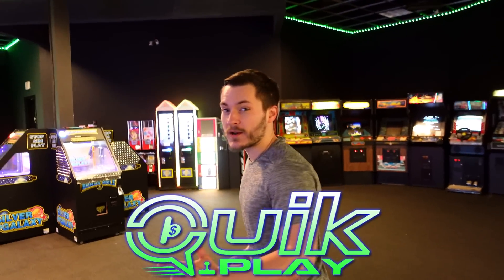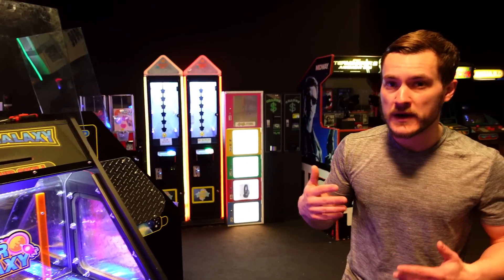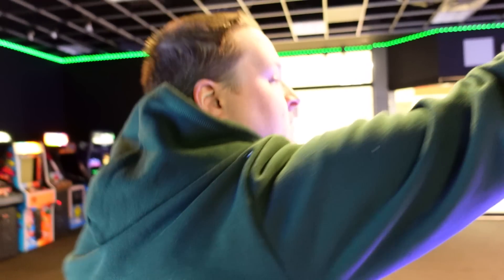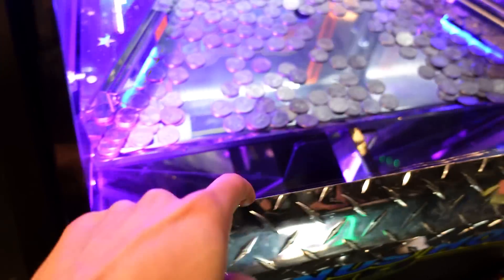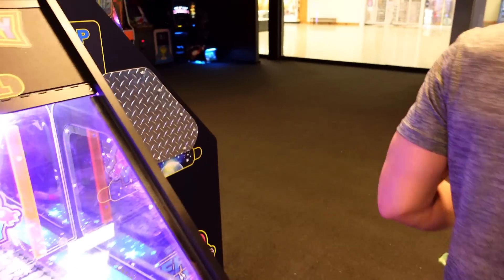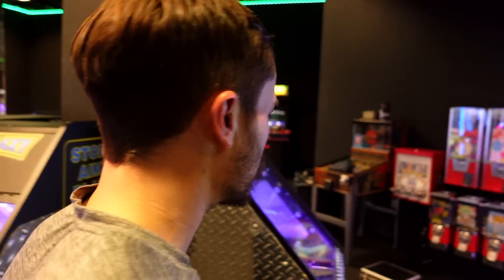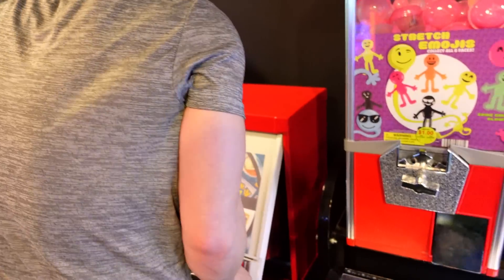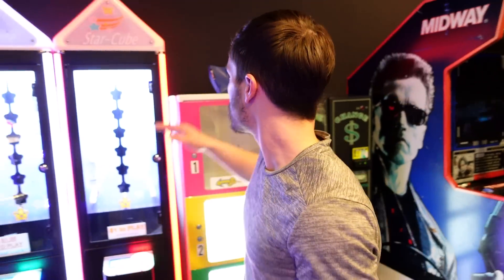You Won't Believe What Happened To Our Coin Pushers!